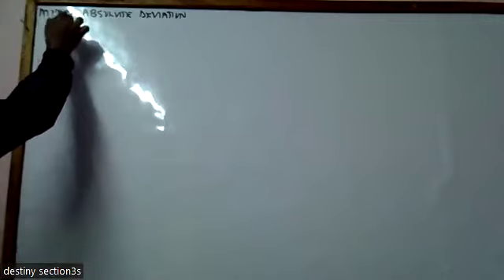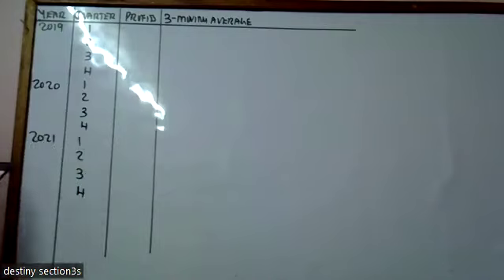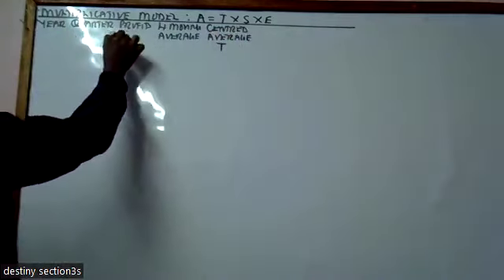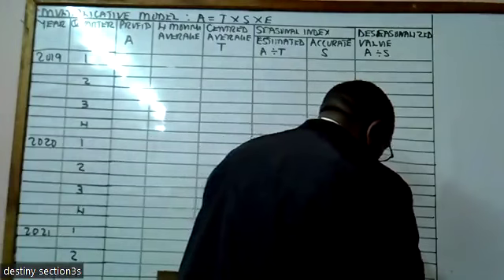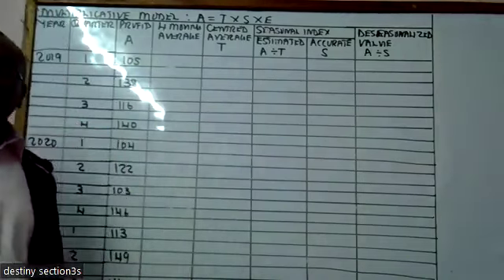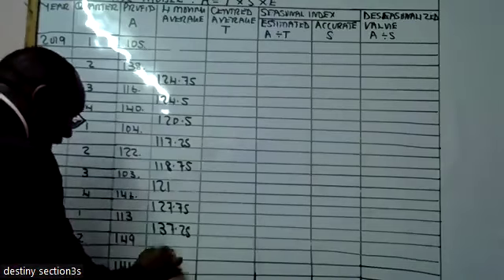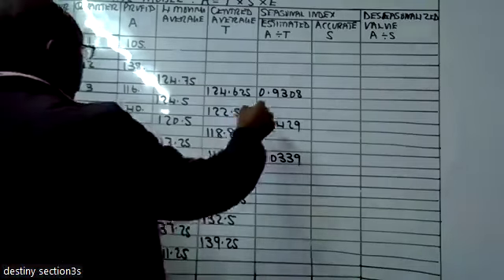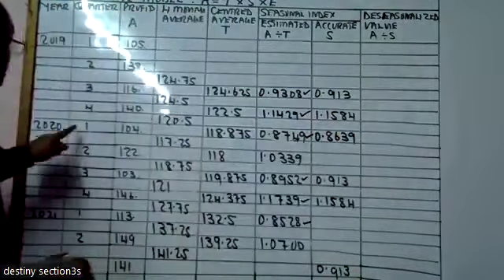Q.A REVISION APRIL 2023 QUESTION 6